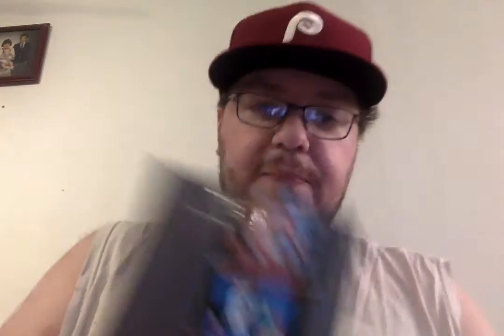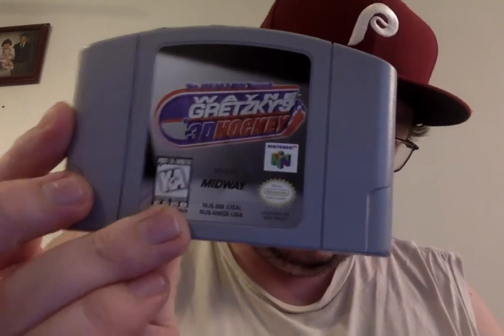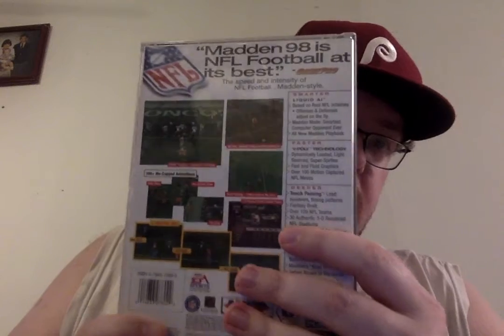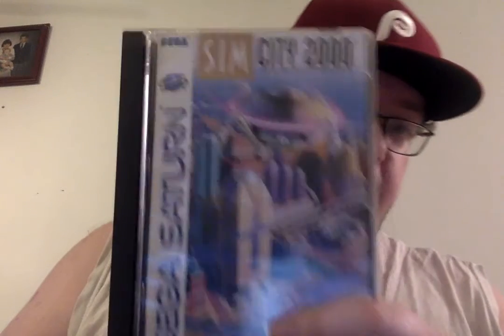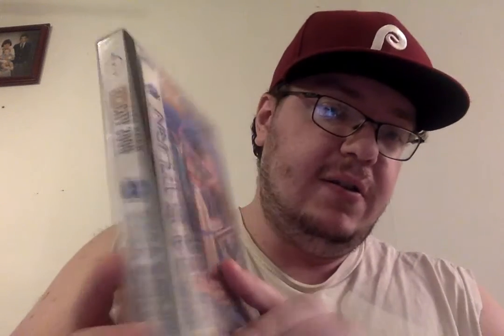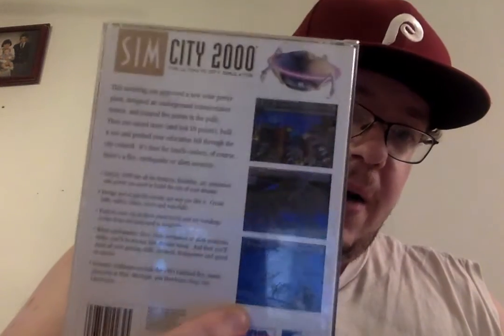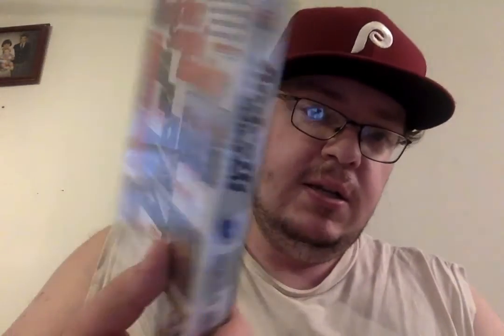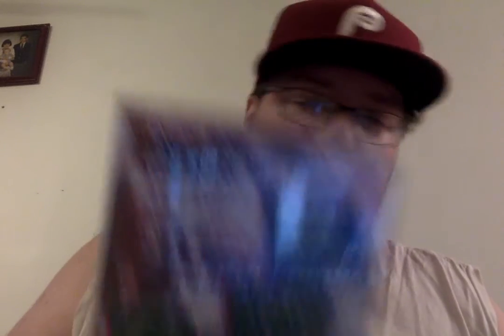Gaming Pick-Ups #3! September 2021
My gaming pick ups for the month of September 2021.

Another big thank you to Bits and Glory for some of these trades.

This month is a smaller collection, as I am running out of stuff to trade and I am cutting back on spending money. I do plan on doing retro pick up videos, I just don't know if it'll be monthly.

Thank you for all the support! Have a wonderful rest of your day.